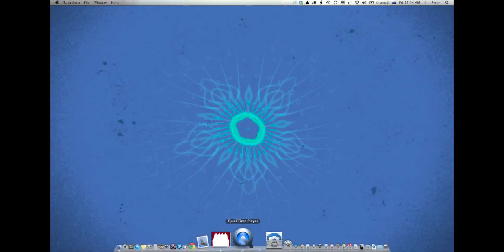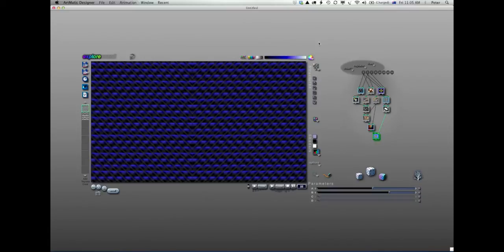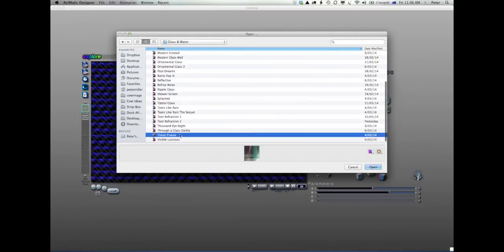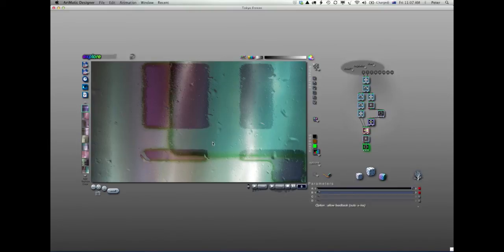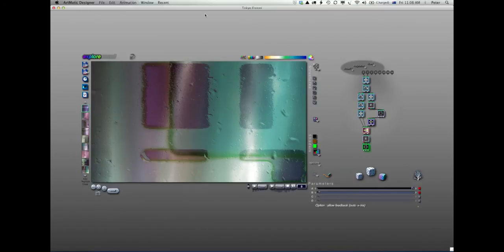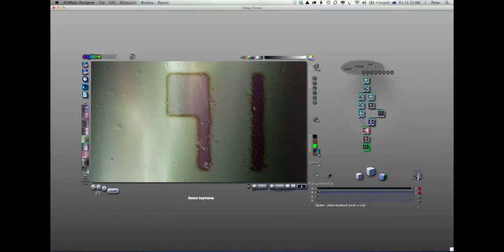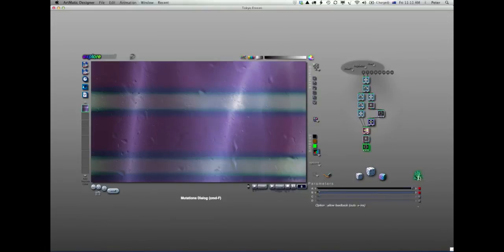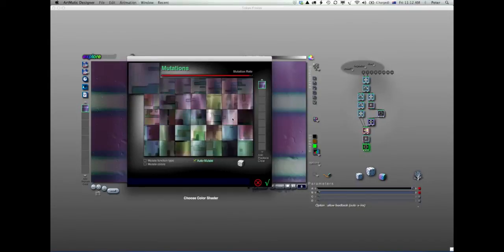ArtMatic Texture Lib Tute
This is a simple tutorial to demonstrate how to get the best out of the ArtMatic Designer Interactive Texture & Backgrounds Library #1